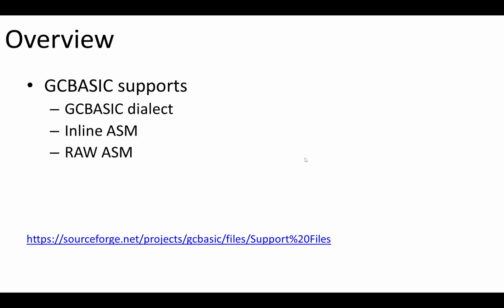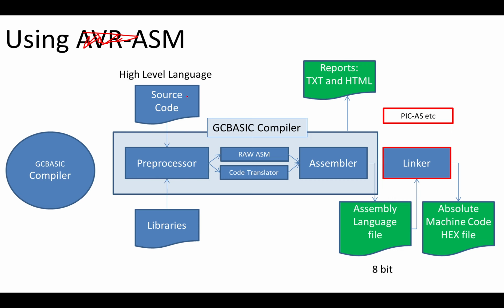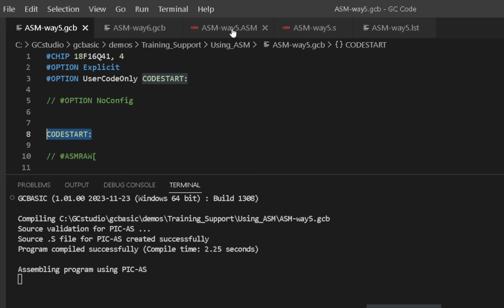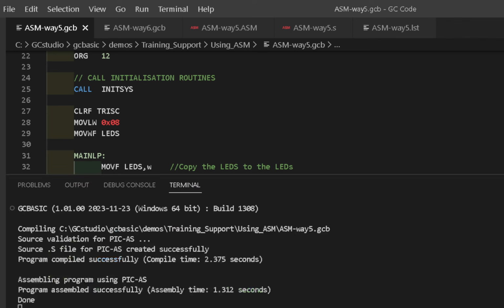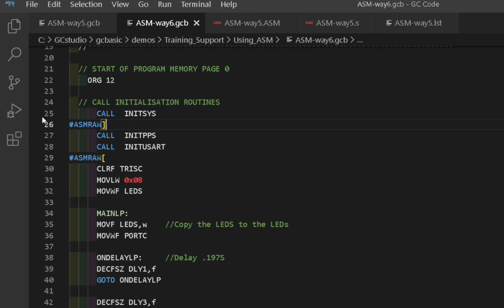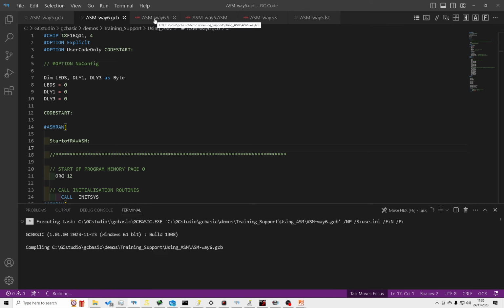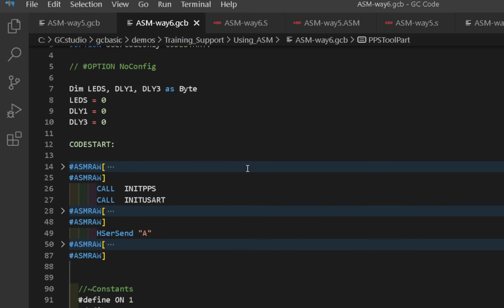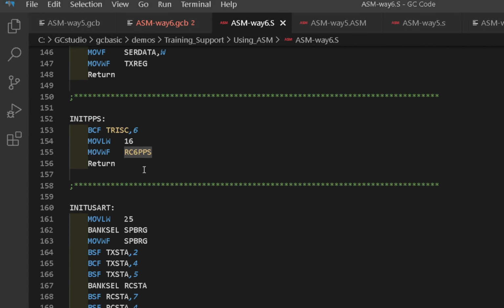GCBASIC - Using Assembler Deep Dive - HIDDEN GEM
This video shows the use of assembler within GCBASIC.

This shows how you can use assembly, the method to show how to set up the source file, how to setup ASM blocks of code, how to leverage the GCBASIC basic libraries.